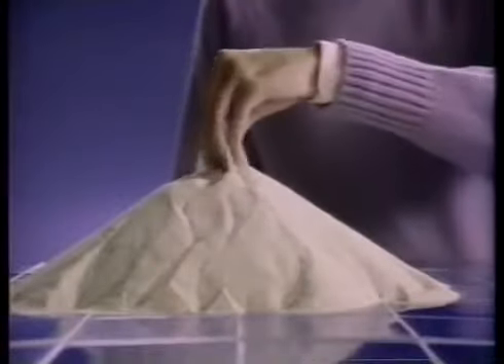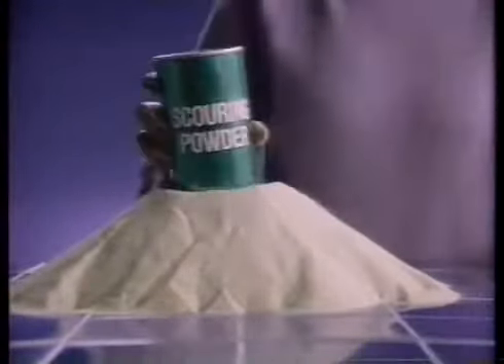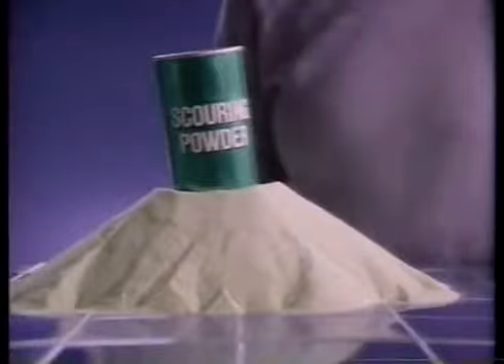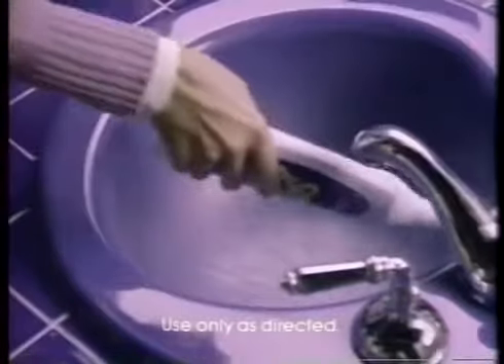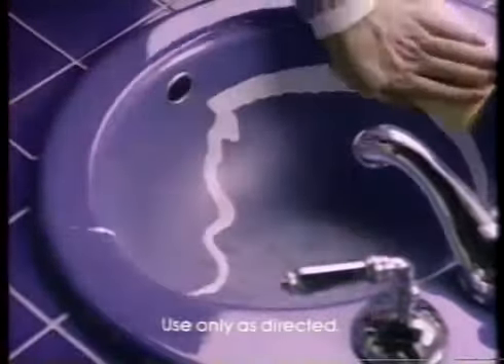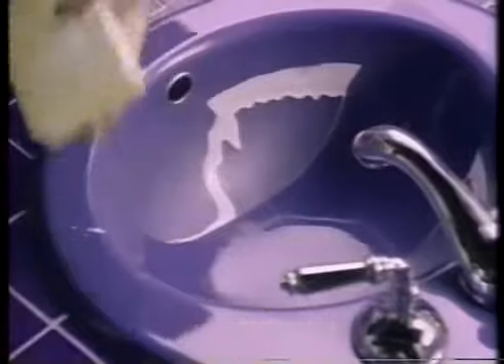1985 Soft Scrub Commercial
Soft Scrub cleaner commercial from 1985